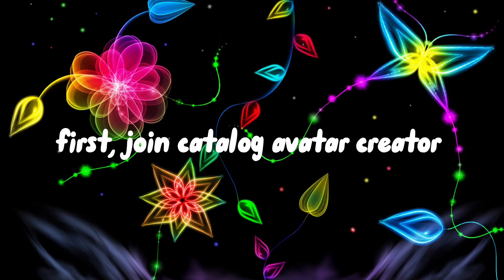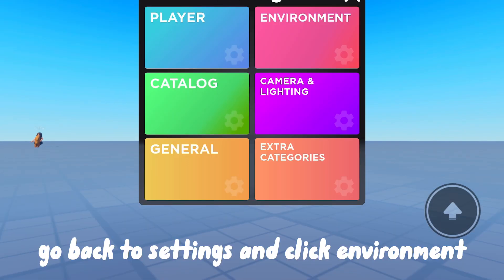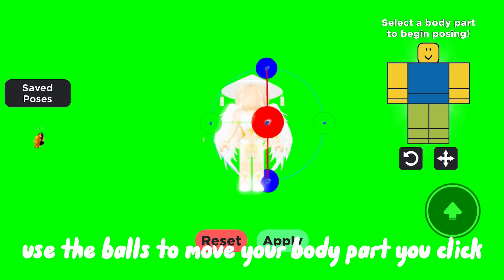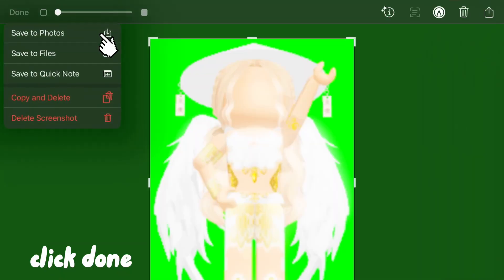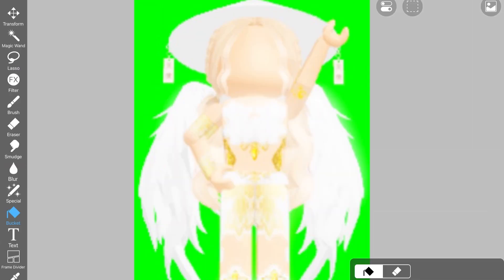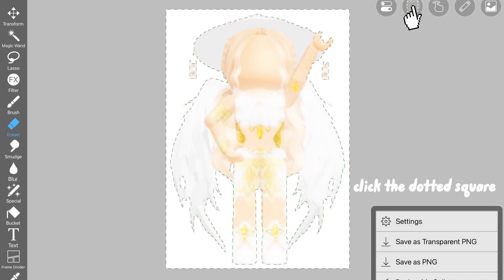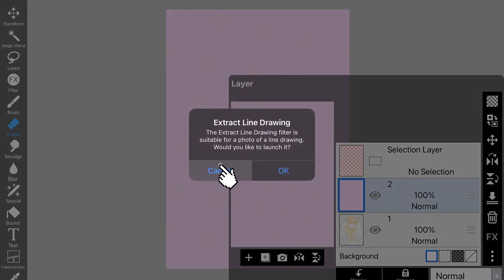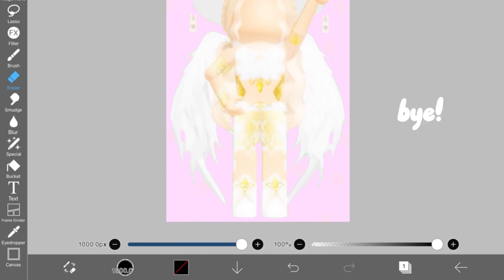HOW TO MAKE An ADVANCED ROLBOX GFX On MOBILE!! 📱✨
In this tutorial, you'll learn how to take your Roblox GFX skills to the next level using just your mobile device! Whether you're a seasoned GFX artist or just starting out, this video will help you unlock the full potential of your mobile device and create amazing Roblox GFX that will impress your friends and followers. So grab your phone or tablet, and let's get started!